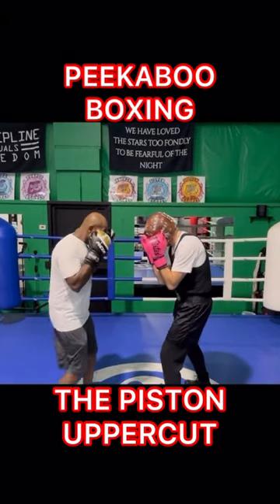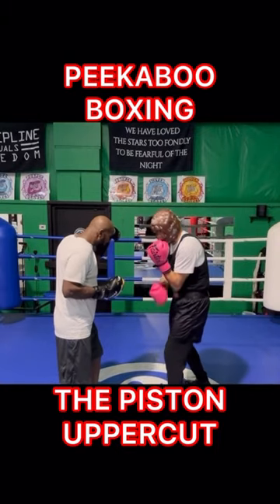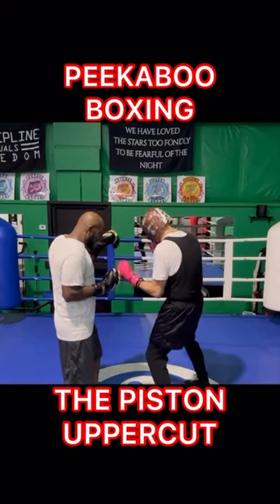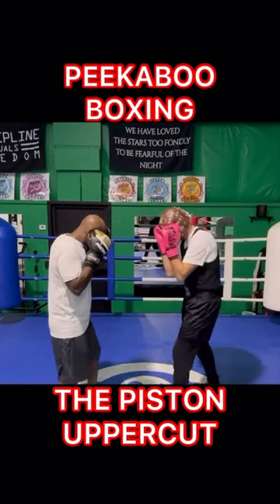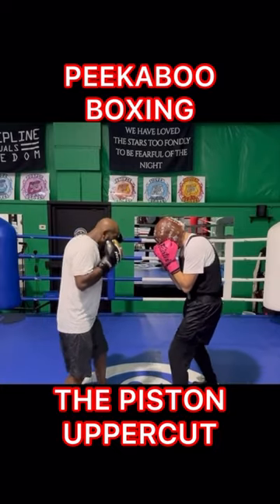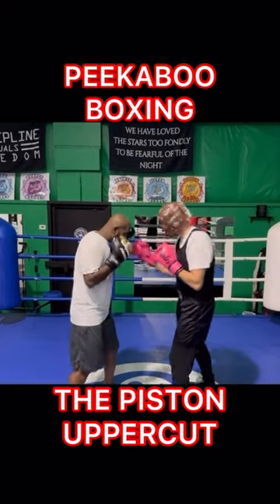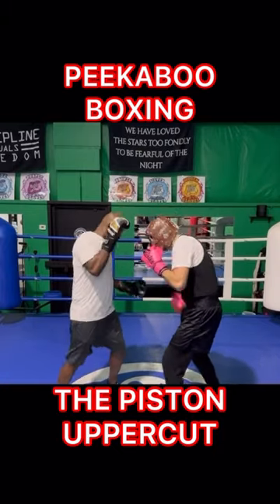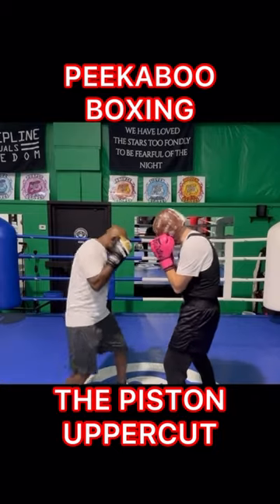Peekaboo Boxing- The Paton Uppercut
In this video, I go over how to start off shadow boxing in the Peekaboo Style. There are three categories to start with 1. Footwork 2. Head Movement 3. ￼Punches/Numbers.